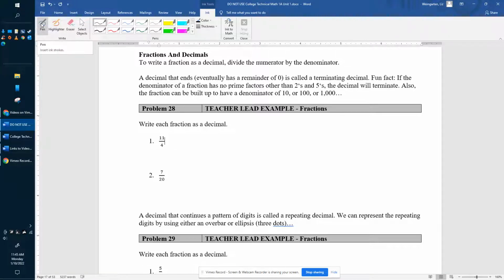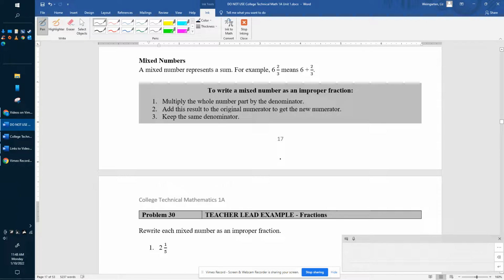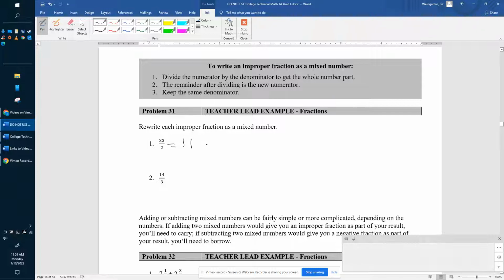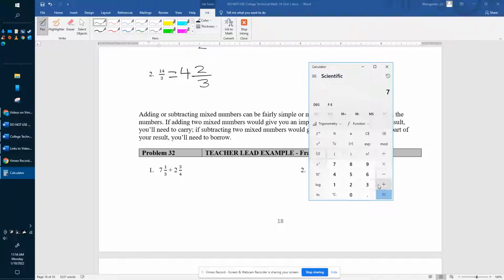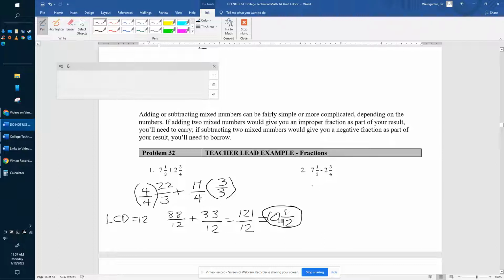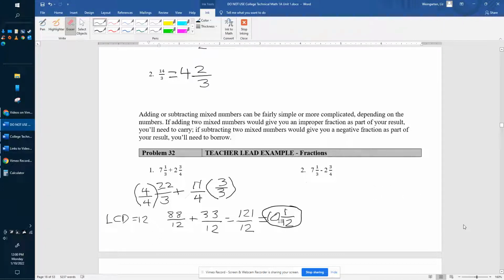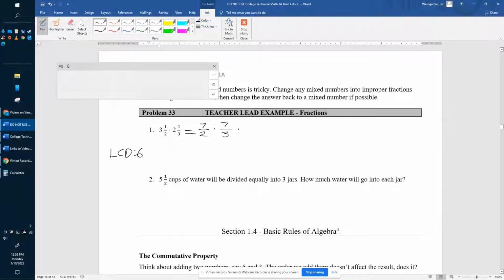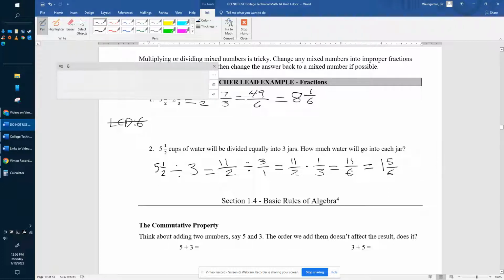1 3 5 Fractions mixed numbers